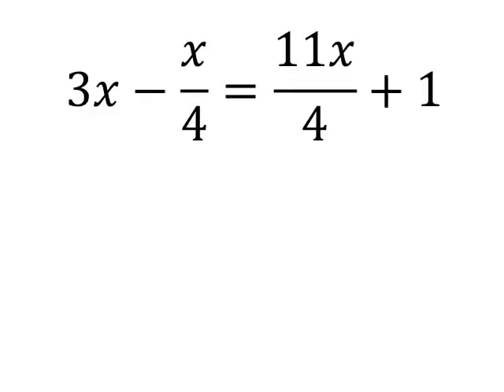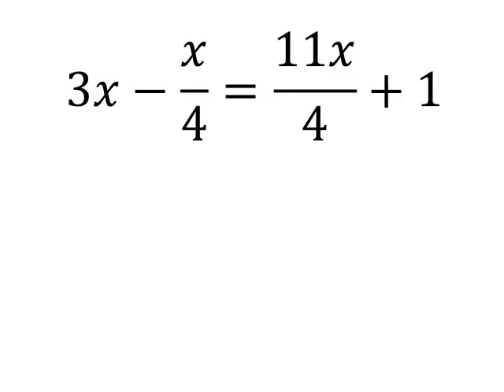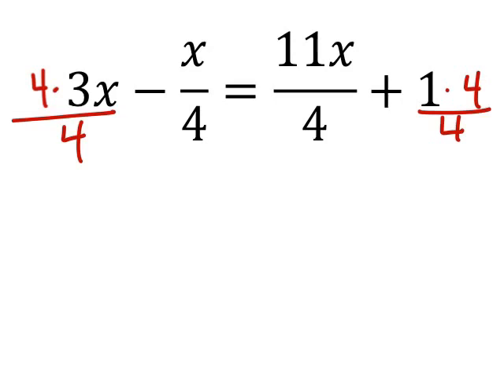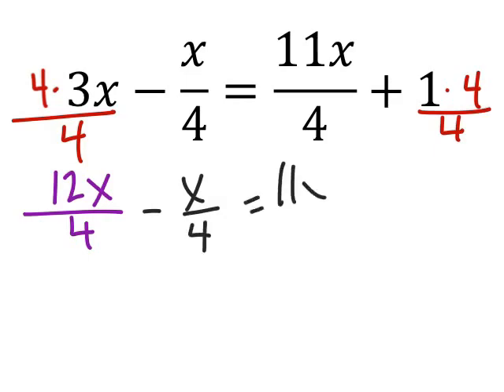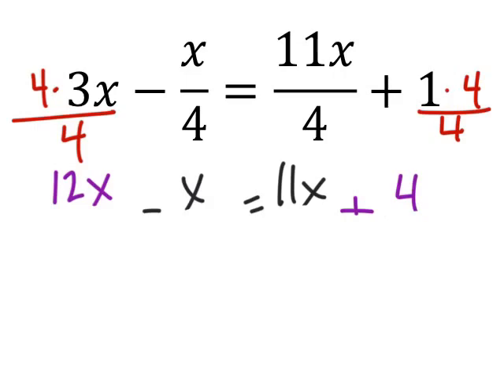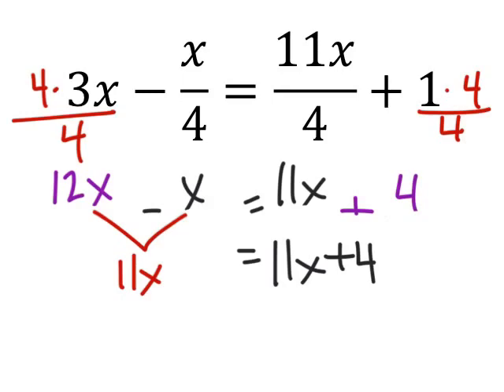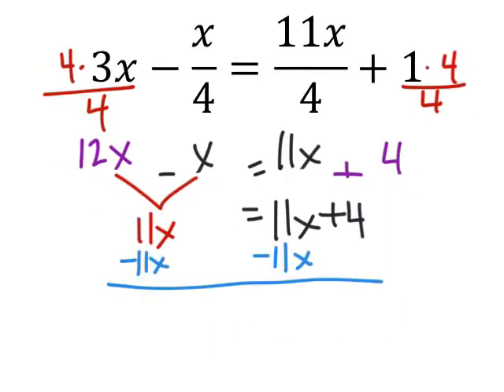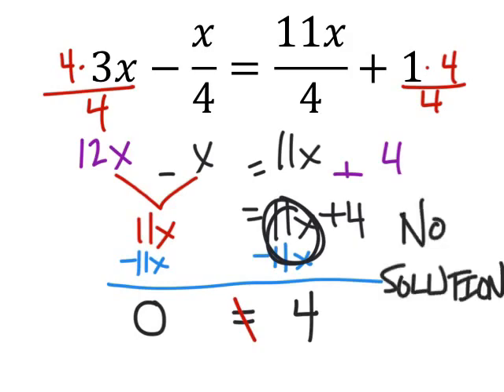MAT1010 Final Review 1Solve for x: 3x-x/4=11x/4 + 1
The problem: 3x - x/4 = 11x/4 + 1
This problem involves solving an equation for one variable, in this case "x".  Fractions are included in the process, which most people dislike.  However, the fractions can be removed by finding common denominators for all terms.  Then you may use properties of equality to isolate x on one side of the equal sign.  Finally, the solution can be found by dividing both sides by the coefficient of x.  However, this problem comes with a unique twist.